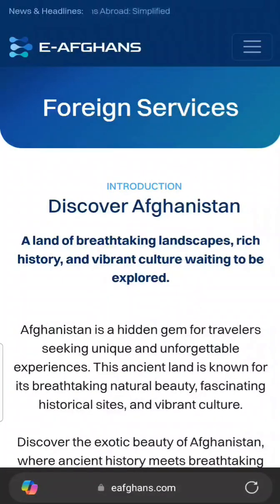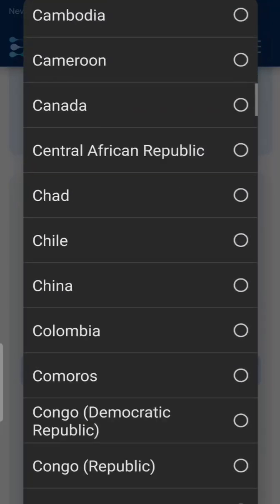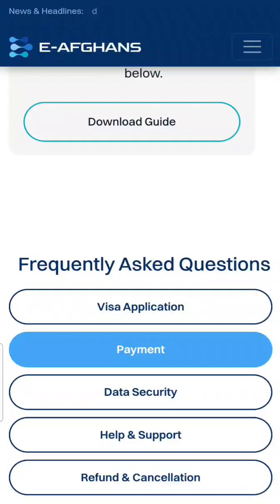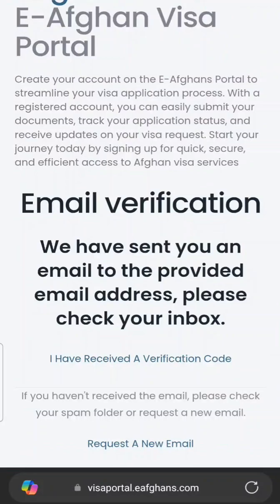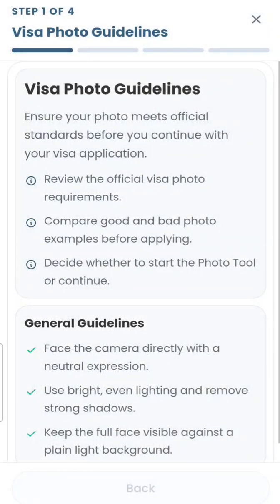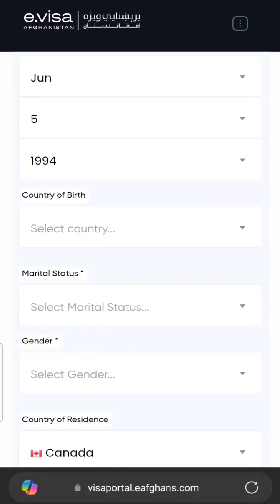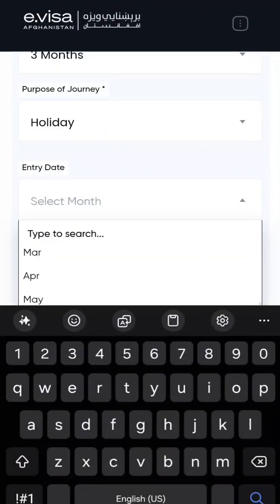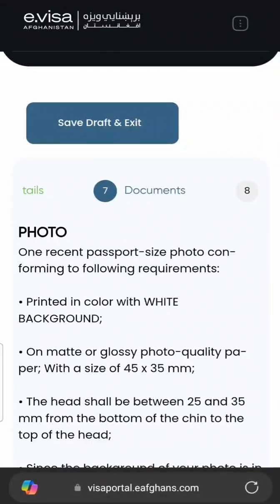How to Apply for Afghan eVisa on Mobile – Step by Step Guide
Learn how to apply for your Afghan eVisa easily using your mobile device. This step-by-step guide will take you through the entire process from filling out the application to submitting documents online. Perfect for travelers, tourists, and business visitors heading to Afghanistan. Follow these simple steps and get your eVisa approved without hassle.